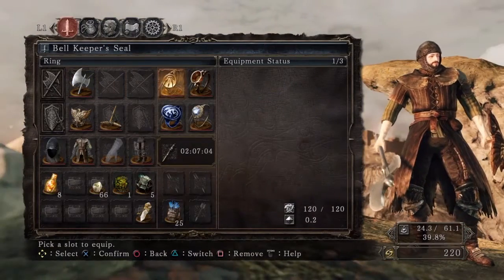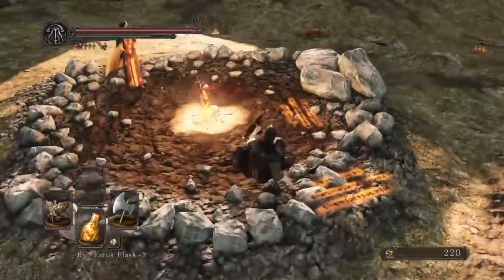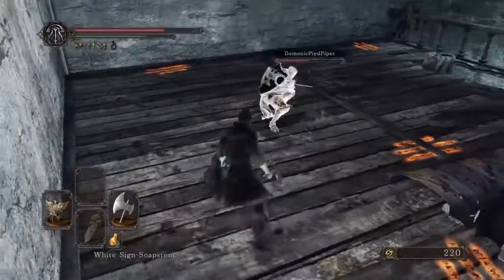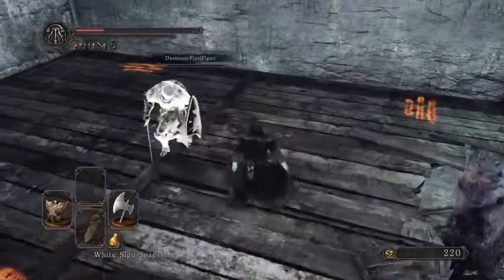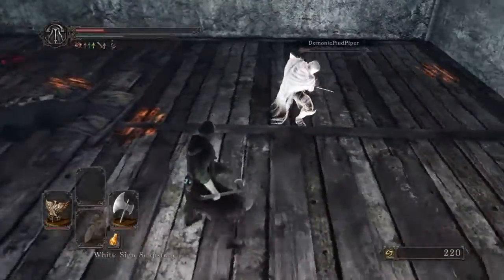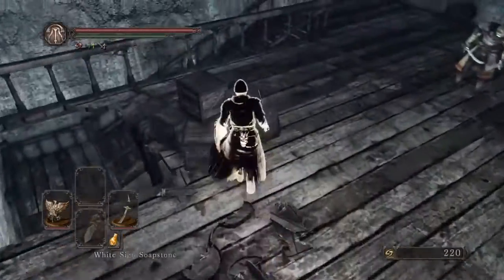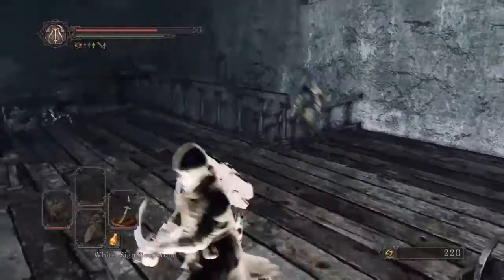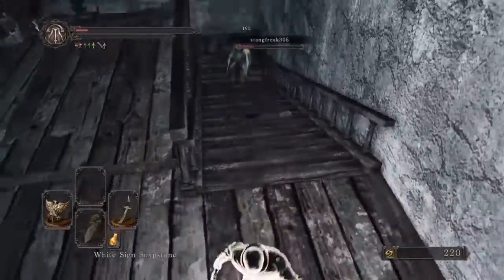How to Low Soul Memory Bell Keeper Quality pre-build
I describe how to min max a low soul memory quality build so that you can earn valuable materials for your complete build while pvping.